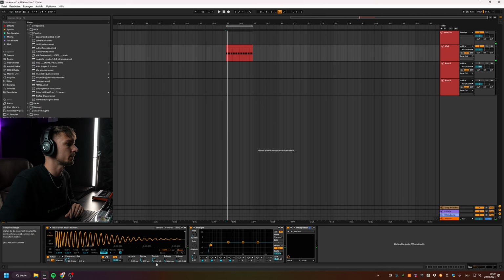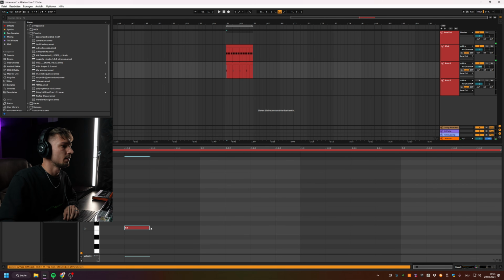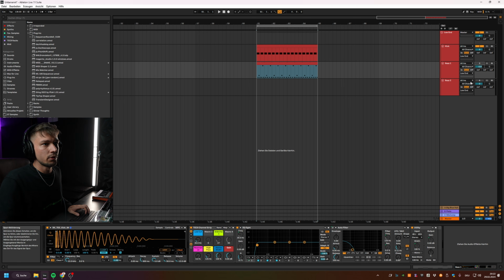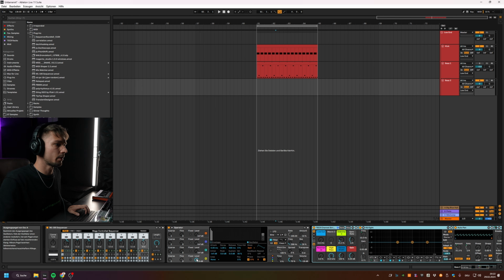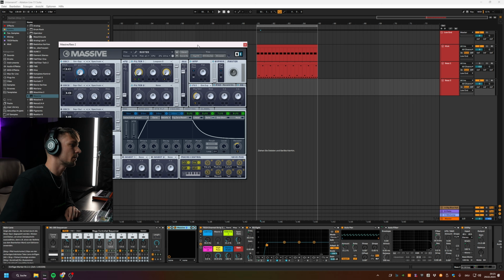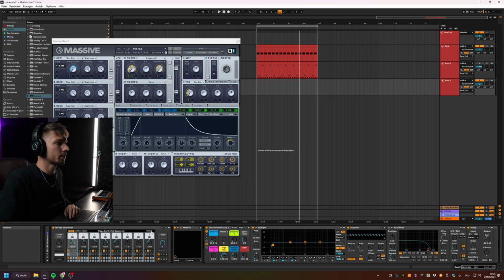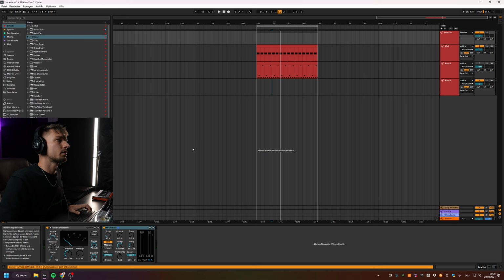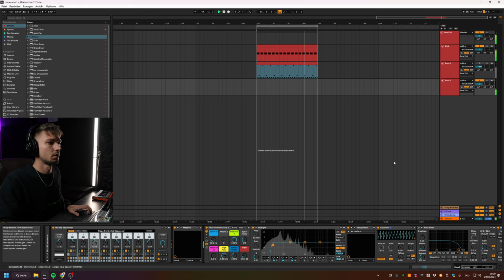How to - Perfect Techno Sub Bass in 5 min [Ableton Live Tutorial]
Techno Sub Bass in 5 min!

On my desk you can see - Eurorack system, Elektron Octatrack Mk1, Behringer EDGE, Arturia Beatstep Pro, Analog Rytm, Native Instruments Maschine, MiniLab Keyboard.